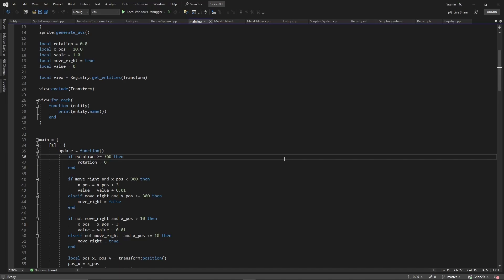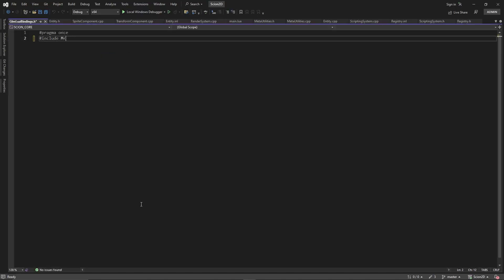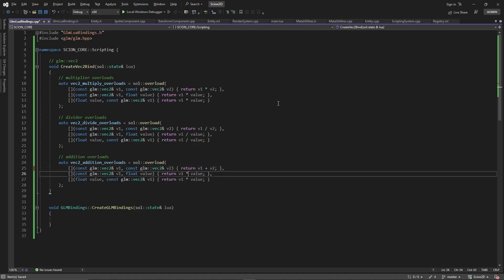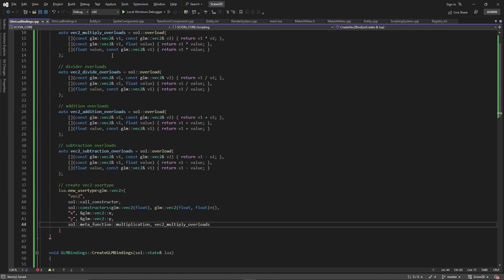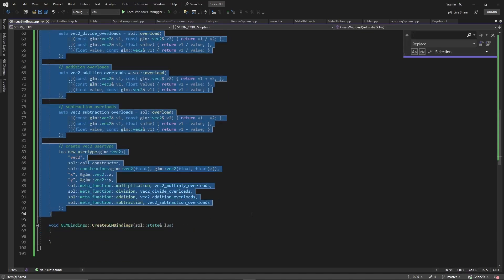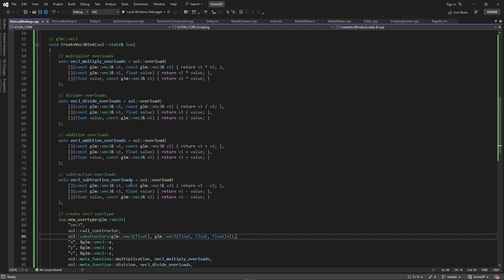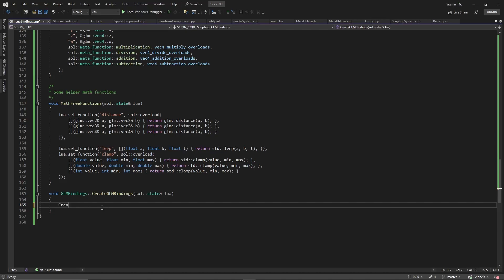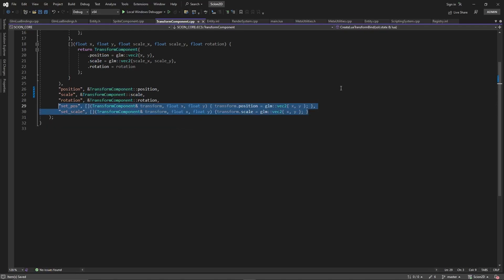Scion2D C++ Game Engine | Ep.19 - Binding GLM To Lua using Sol2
🎮 Scion2D Update – Adding GLM Lua Bindings using Sol2 and C++!

Welcome back! I'm Dustin, and in this video, start adding in the bindings for the glm math library and lua using sol2.

We also end up fixing the TransformComponent so we can access the glm::vec2 member variables.
We will use this as the basis to add in more functionality as we need it and move forward.
Feel free to try to add in more glm or math functionality as you please.

Th *Entt-meets-Sol2* repo is perfect for learning how to use sol2 and entt::meta together. I have learned a lot from this repository and highly recommend using it. We will be using some snippets in our engine and changing it for different uses.